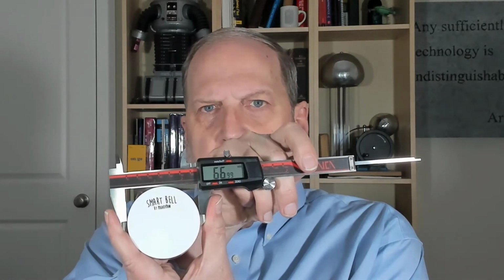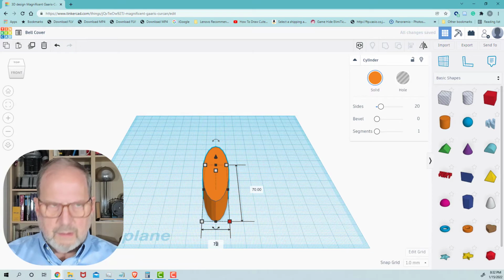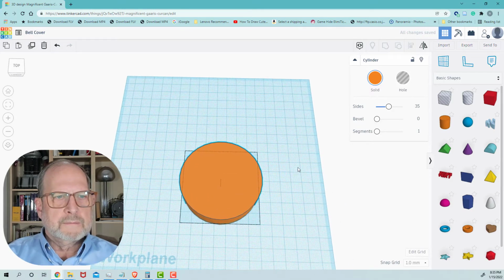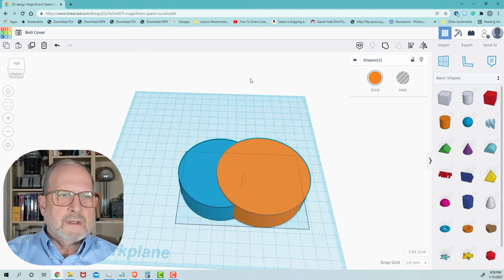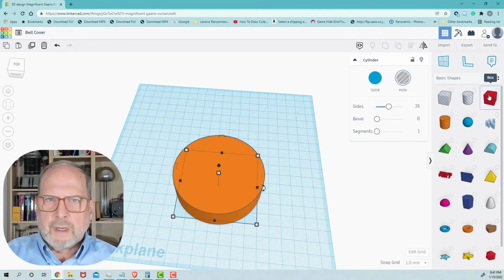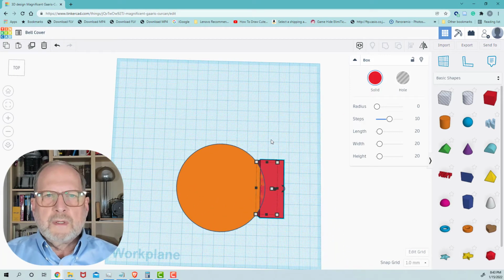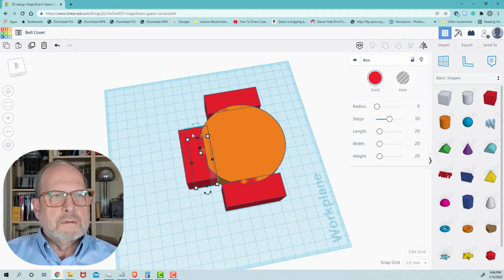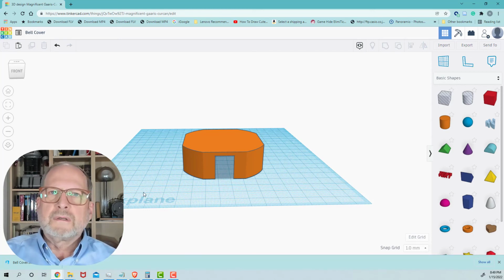Tinkercad Tutorial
Tutorial on using Tinkercad to create a 3d model for a cover for the Smart Bell 2.0 by Mighty Paw.  This DIY will take you through the whole process of making your first Tinkercad design.  This video is targeted at someone who has never used Tinkercad.
For most projects, I use OVERTURE PLA Plus (PLA+) Filament
Light Yellow
Light Blue
Light Gray
Light Green
Morning Blue
Olive Green
Sakura Pink
Space Grey
Jeans Red
Jeans Blue
Highlight Yellow
Gray Blue
Fresh Red
Digital Blue
Dark Blue